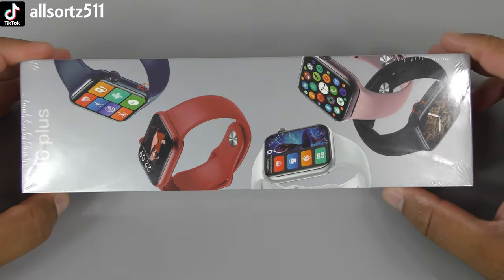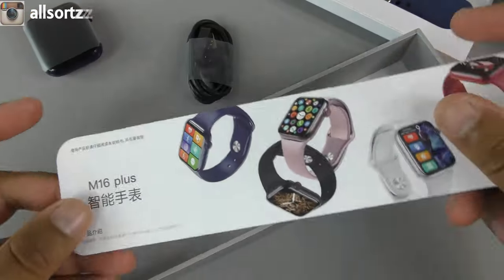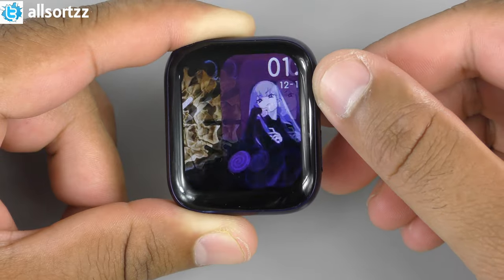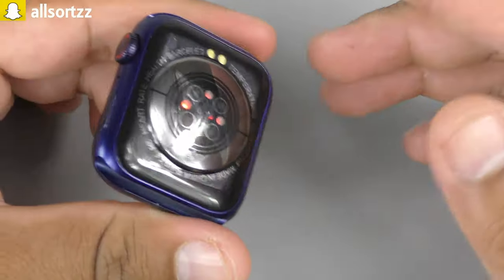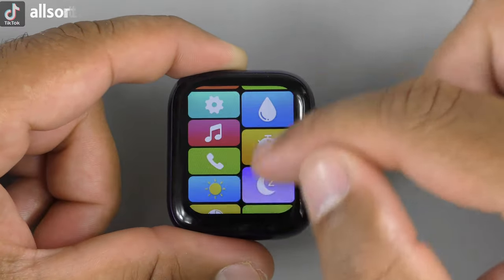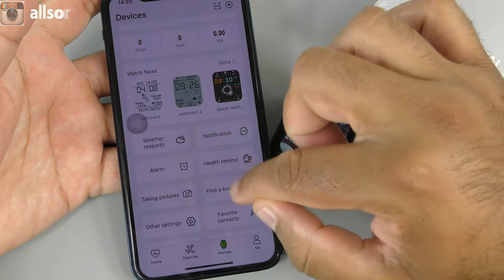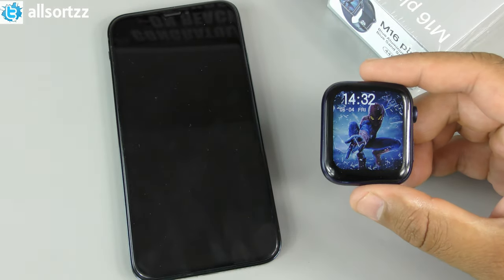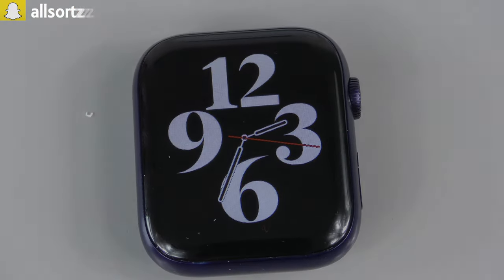M16 Plus Smartwatch: Not A Good Smartwatch To Buy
Hello & Welcome To Allsortz. In this video I unbox & review the M16 Plus Smartwatch. In my opinion there are better smartwatches out there. Check out the video review on this & check out my smartwatches playlist. Lot's of smartwatches in there that are better than this.